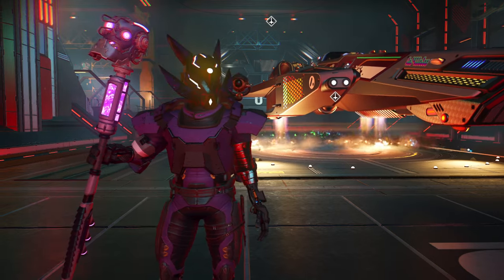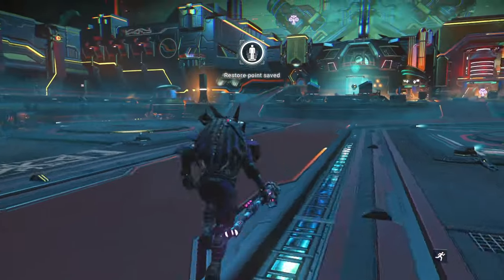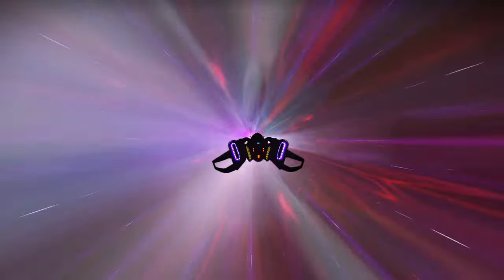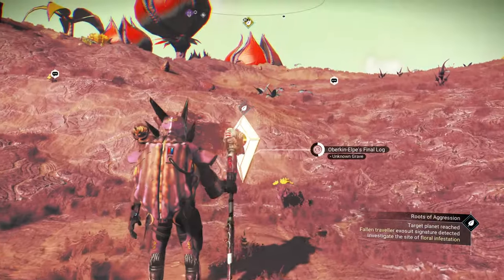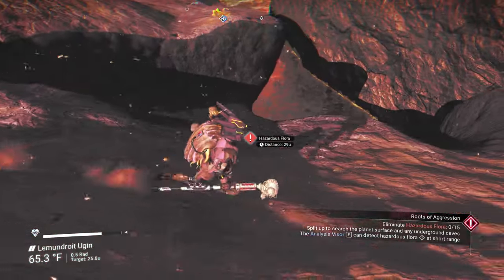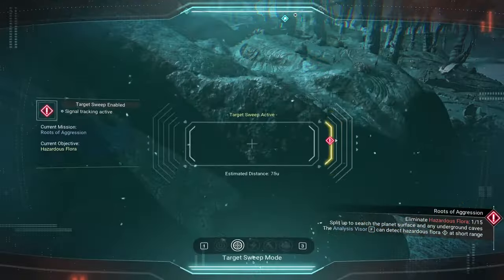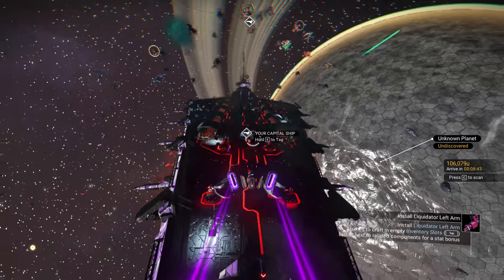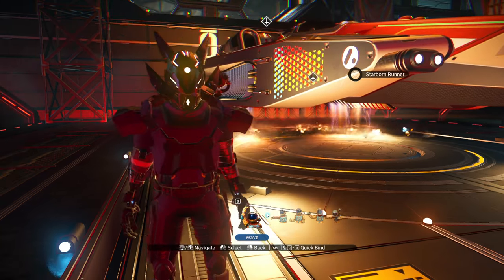No Man's Sky Weekend Anomaly Mission Aug 2-4 '24!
This weekend's mission is destroying hazardous flora! Or what we like to call Weedwacking!